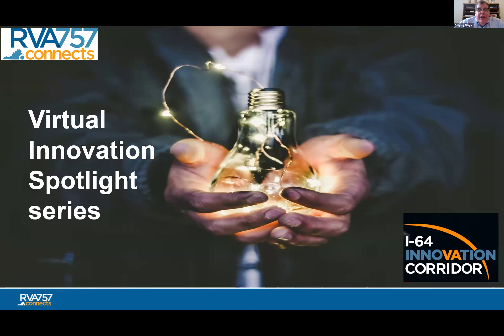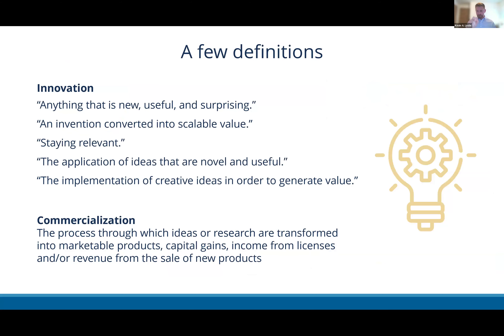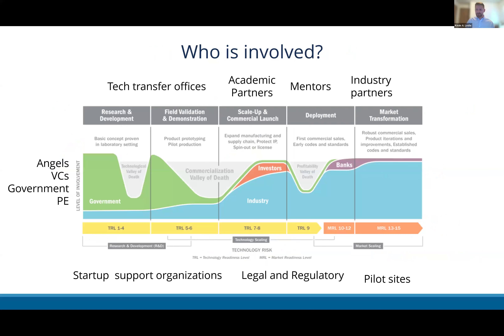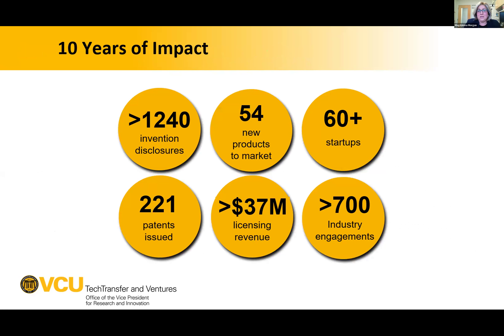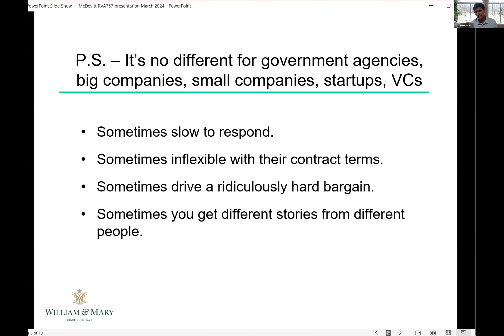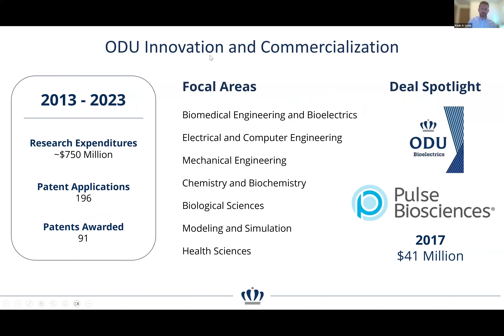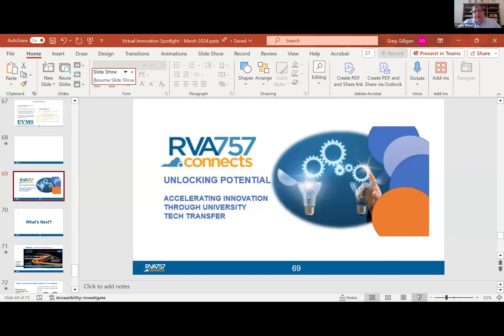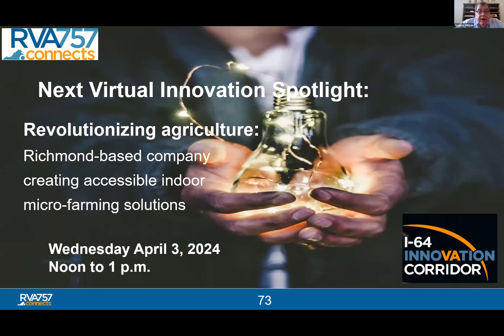Virtual Innovation Spotlight webinar on turning ideas hatched at universities into reality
RVA757 Connects Virtual Innovation Spotlight webinar on turning ideas hatched at universities into reality held on March 6, 2024